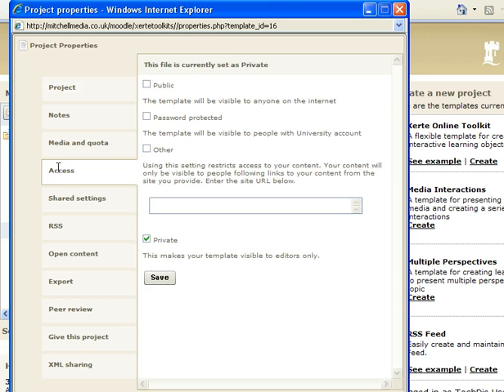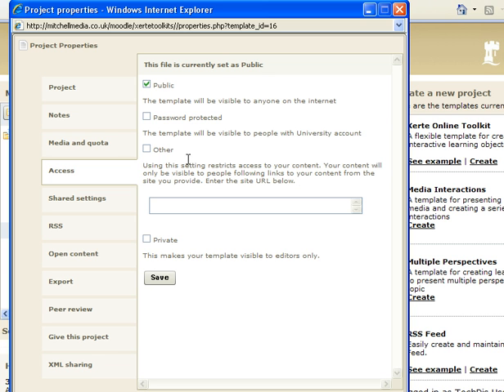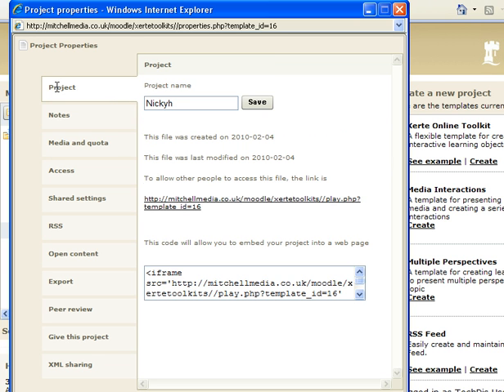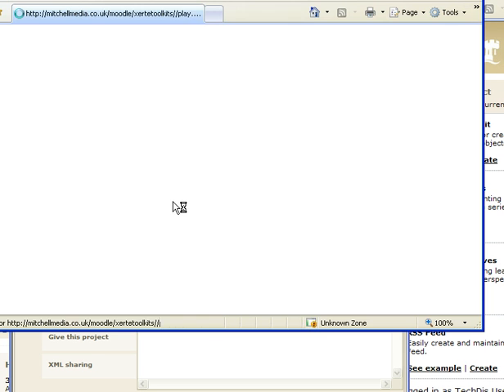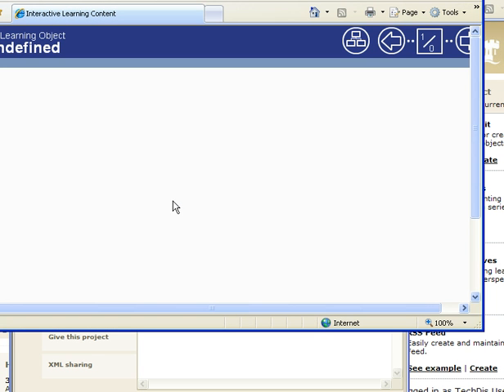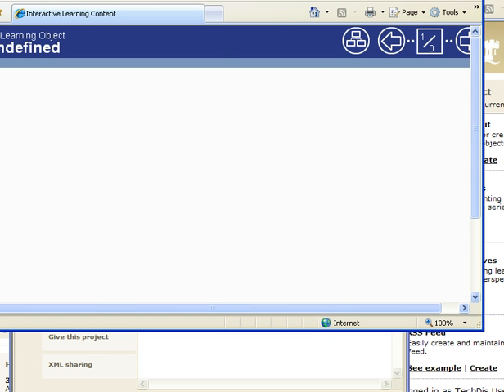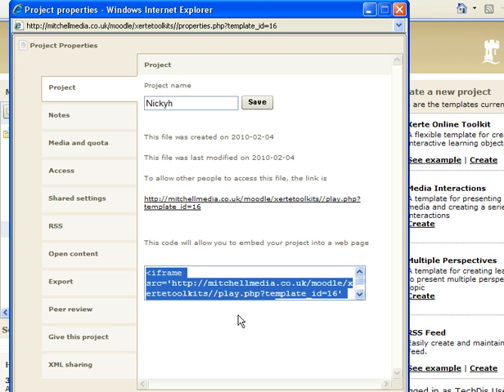Screencast by @ronm123 from Screenr.com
Setting properties of an LO Recorded at xerte Beginners Session 4/2/10 RSW-WM